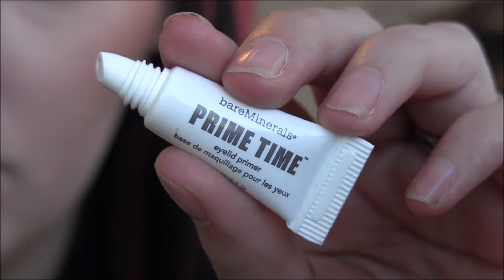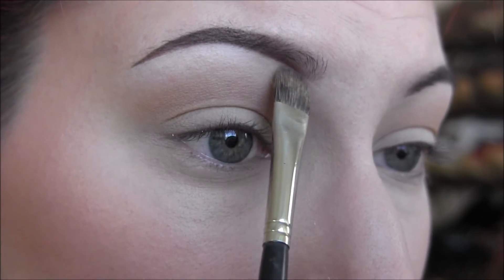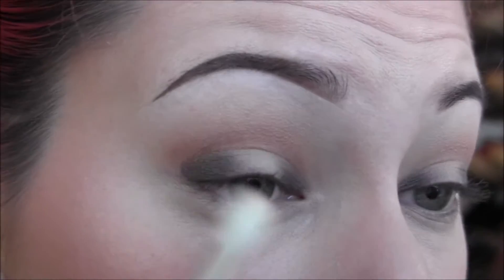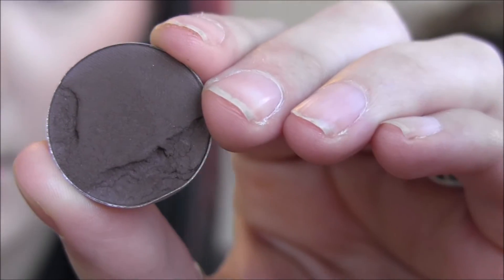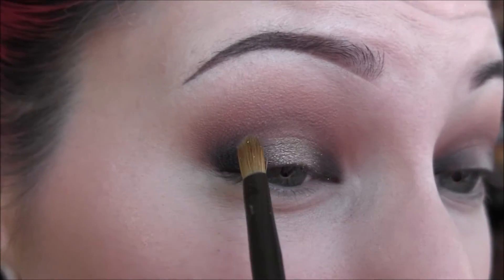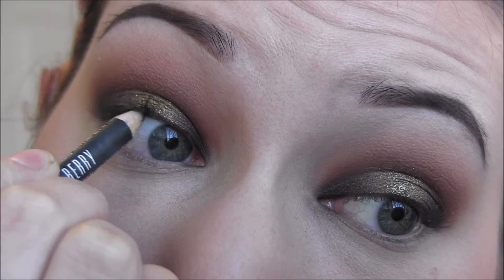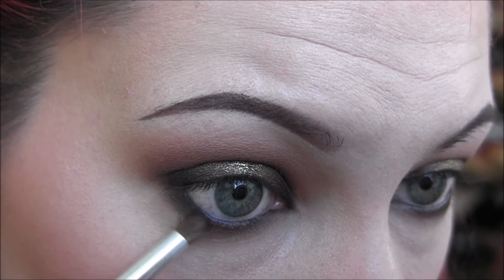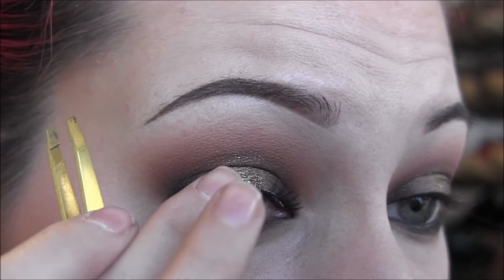Sultry Smoldering Halo Eyes Makeup Tutorial | cookiemonster672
Products Used:

Makeup Forever Mat Velvet +
Bobbi Brown Creamy Concealer
Nars Laguna Bronzer
Mac Sincere Blush
Hourglass Ambient Light Powder In Diffused Light
Bare Minerals Prime Time Eyelid Primer
MAC Eyeshadows in Bamboo, Texture, Saddle, Brown Script, Handwritten, Carbon
NYX I have a Headache eyeshadow
Smashbox waterproof Luminous Fig
Illamasqua pure pigment in ore
MAC Fix +
MAC Reflex Antique Gold Glitter
Lord & Berry Eyeliner in black
Kat Von D Tattoo Liner in Trooper
NYX Wicked Lashes in Bashful